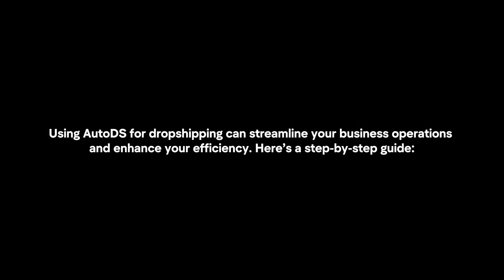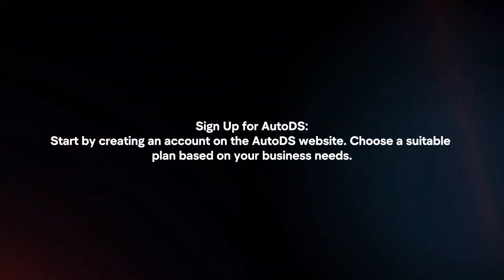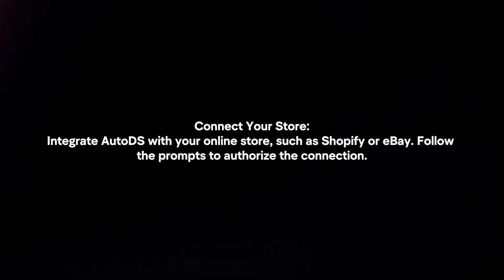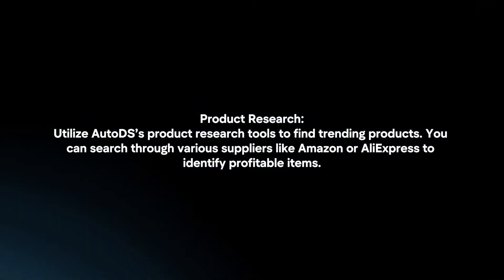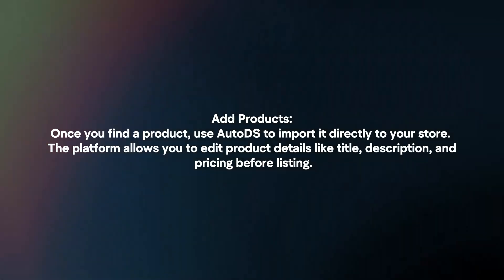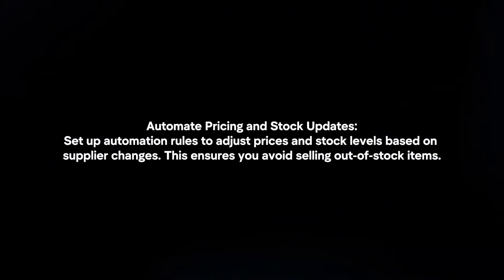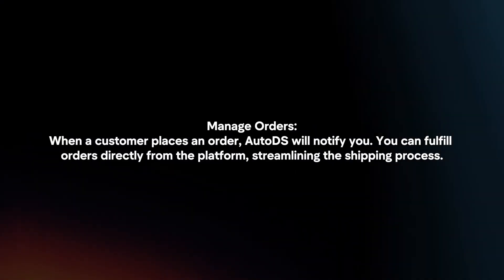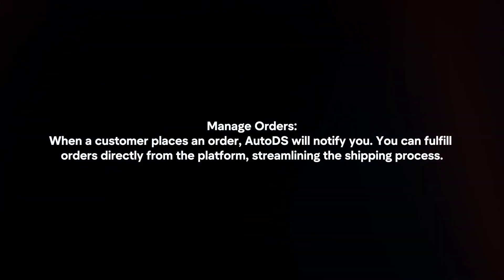How To Use AutoDS For Dropshipping? (2024)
In this video I will explain How You Can Use AutoDS For Dropshipping In 2024.